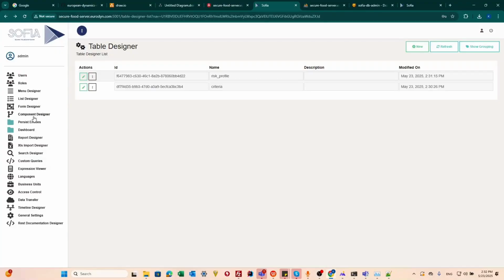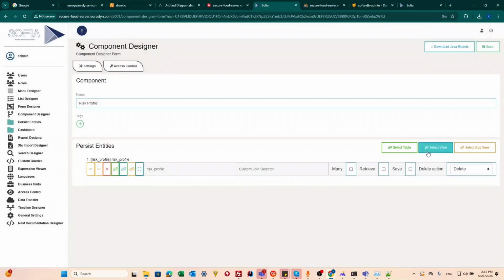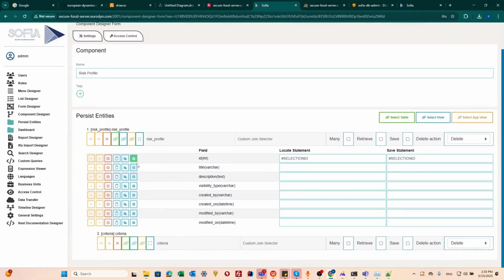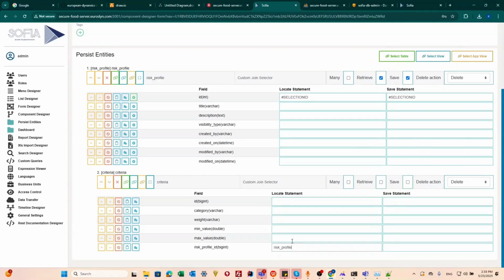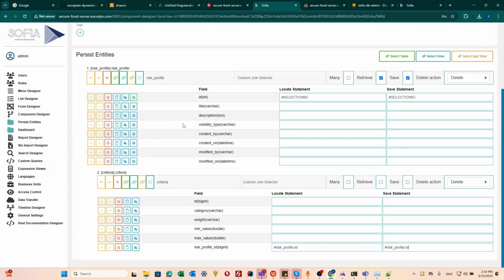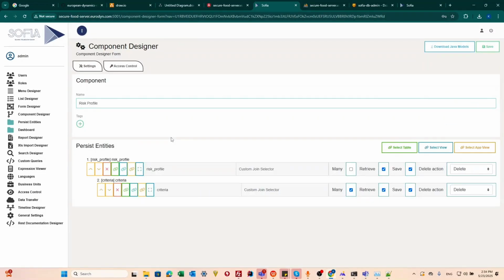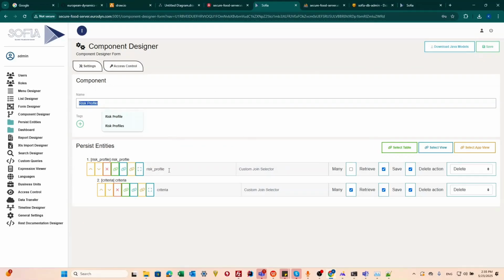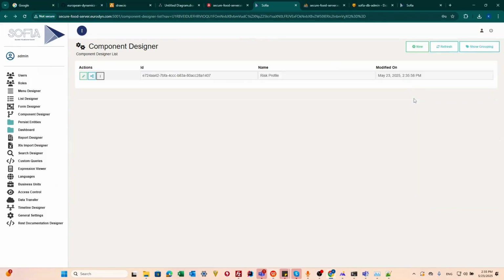Sofia Cms Risk Profile Component Creation Part 4